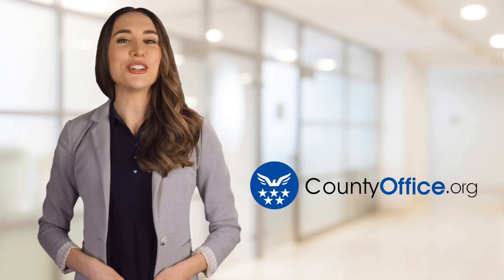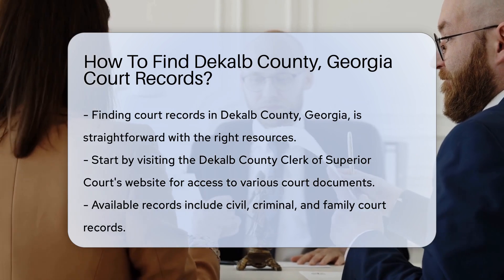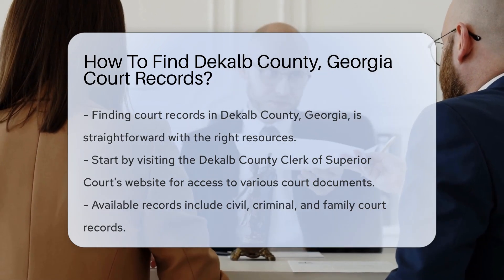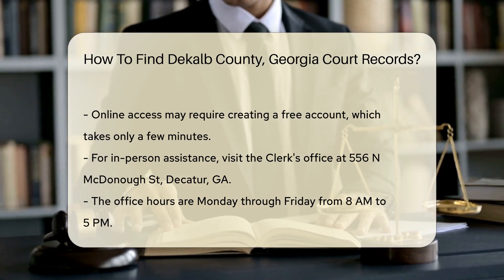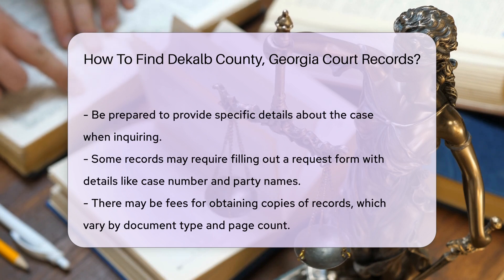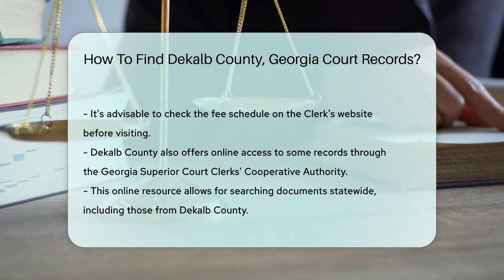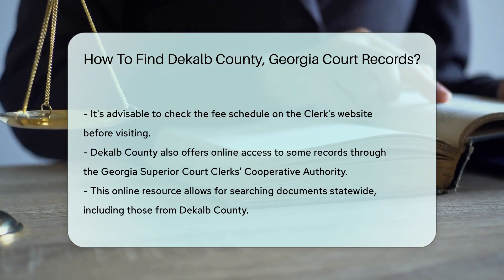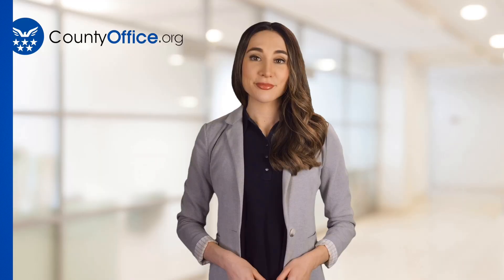How To Find Dekalb County, Georgia Court Records? - CountyOffice.org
How To Find Dekalb County, Georgia Court Records? In this informative video, discover how to find Dekalb County, Georgia court records with ease. Learn where to access civil, criminal, and family court documents online or in person. Get step-by-step guidance on creating an account, visiting the Clerk's office, and filling out request forms. Uncover essential details about potential fees and explore online resources for statewide record searches. Stay informed and empowered with valuable insights on accessing court records effectively.